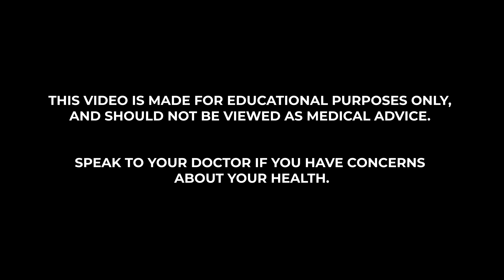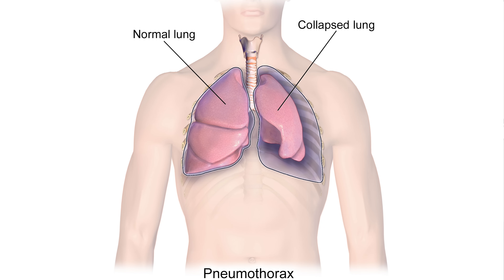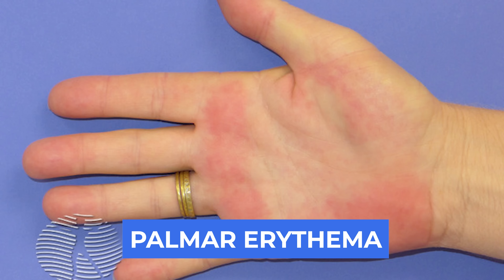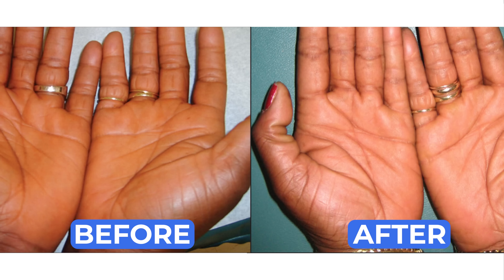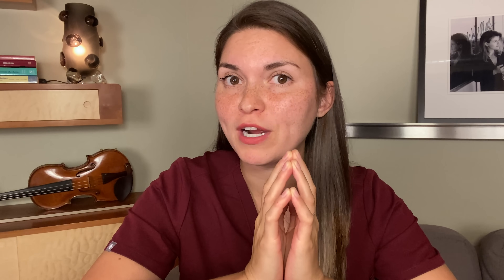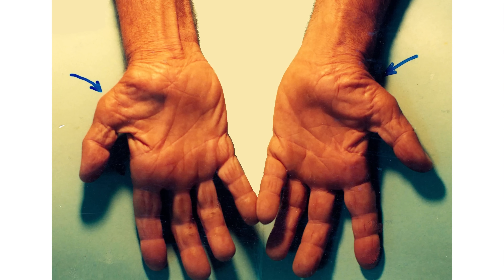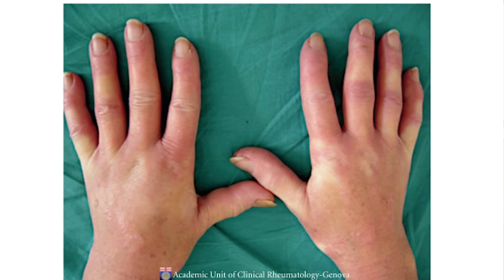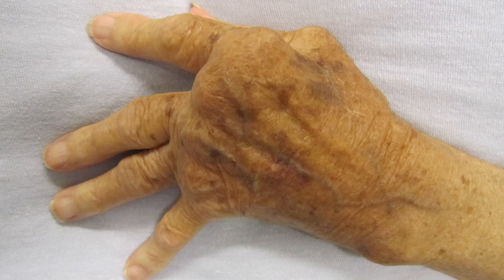What your HANDS say about your HEALTH: Doctor Explains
Get ready to do some tests on your hands right now, and learn something new about your health! As a rheumatologist, I'm constantly examining people's hands and looking for clues about their health - it's incredible to discover things that are easily overlooked!

0:00   Intro
0:32   'Spider-fingers'
2:14   Ehlers-Danlos Syndrome
3:35   Red Palm
4:19   Orange Palm
4:42   Finger Length
5:44   Fingerprint
6:16   Diabetes
6:57   Carpal Tunnel Syndrome
8:12   Raynaud Phenomenon
9:18   Hand Joints

📚 References and Image Attributions:
Marfan syndrome
- Blausen.com staff (2014). &quot;Medical gallery of Blausen Medical 2014&quot;. WikiJournal of Medicine 1 (2). DOI:10.15347/wjm/2014.010.
Ehlers Danlos Syndrome
- pubmed.ncbi.nlm.nih.gov/22943506/
Palmar Erythema (red palm)
Prayer Sign
- pubmed.ncbi.nlm.nih.gov/23984257/
Scleroderma
- pubmed.ncbi.nlm.nih.gov/19900936/